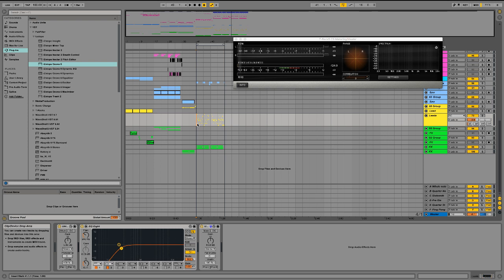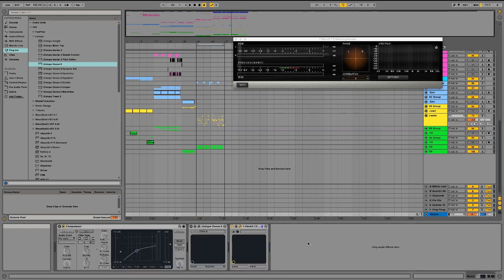Stereo Image Question